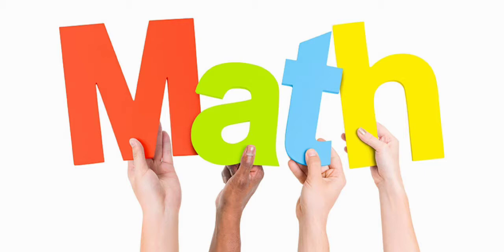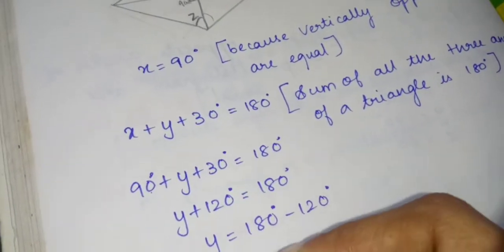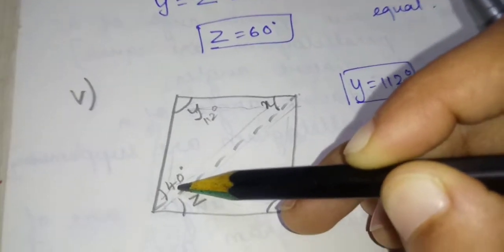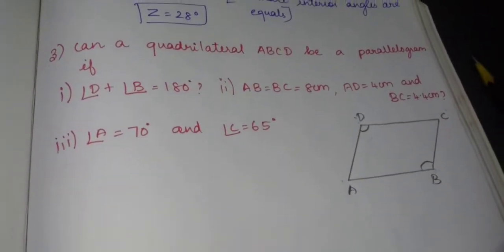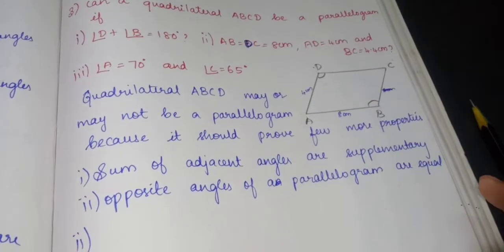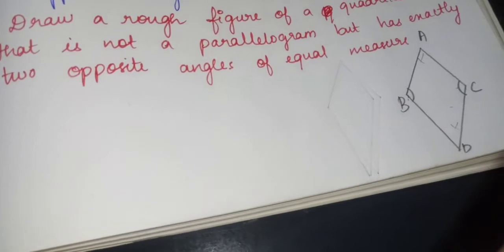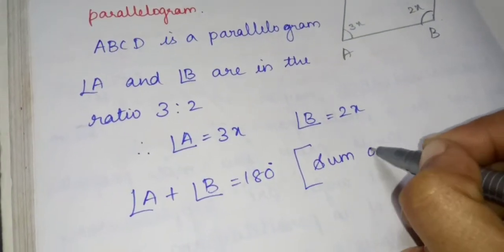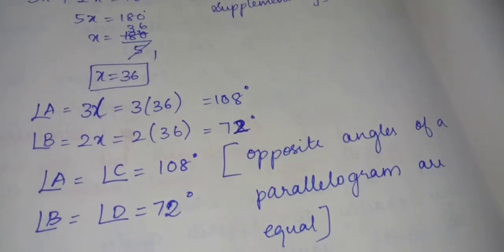Grade:8 Ex:3.3 part:2